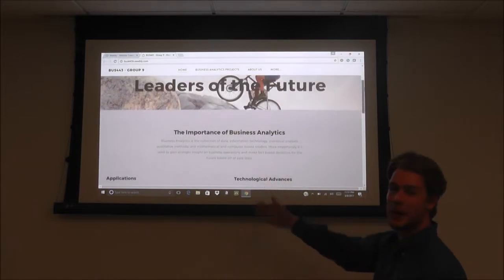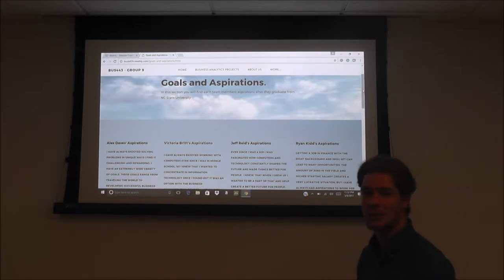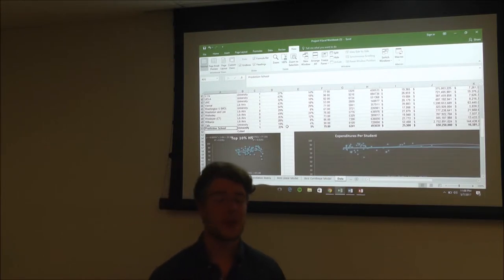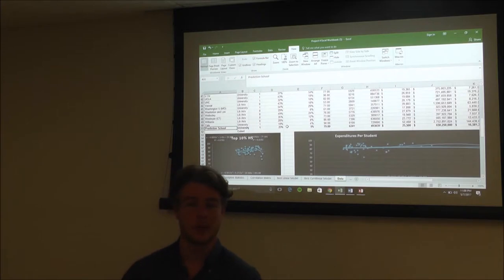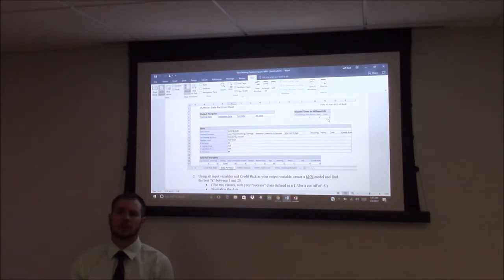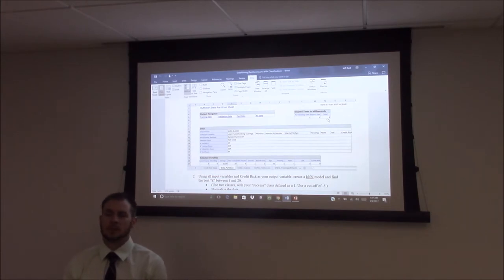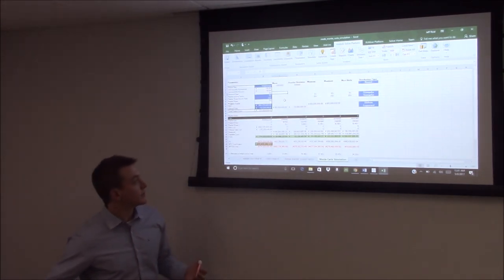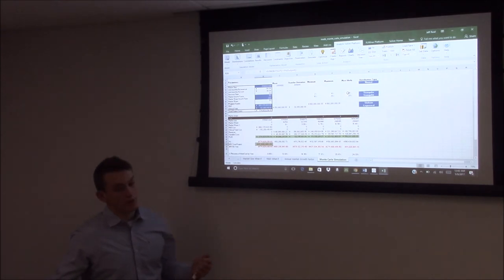BUS 443H Project